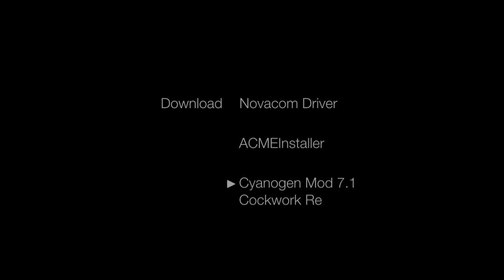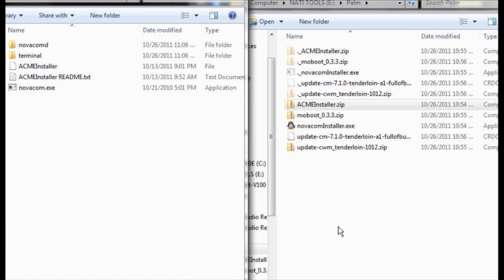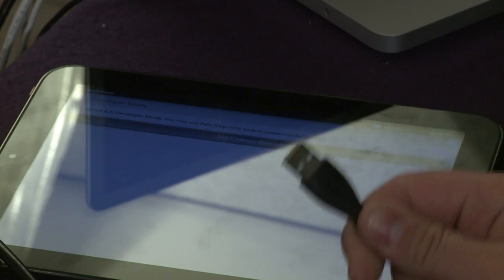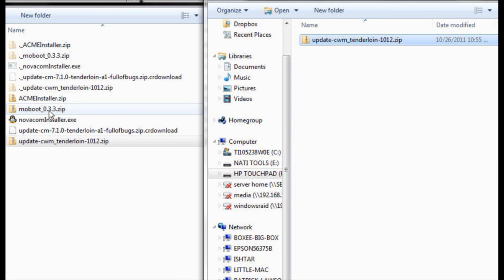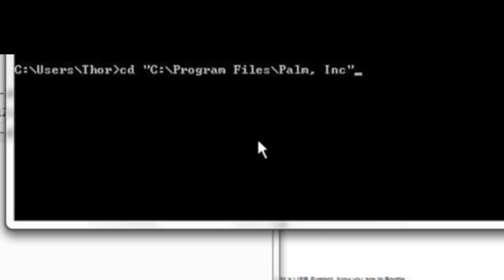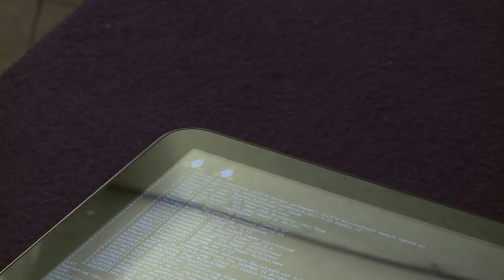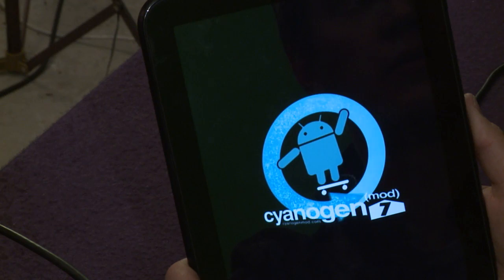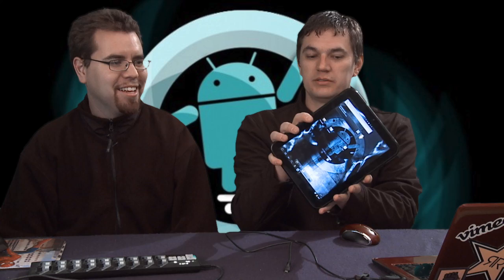How To Install Android on a HP Touch Pad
A Guide for making the Touch Pad Dual boot Cyanogen